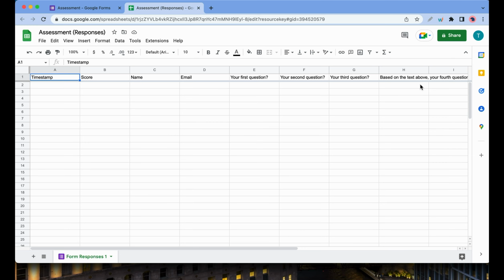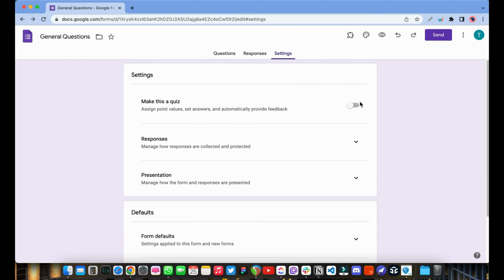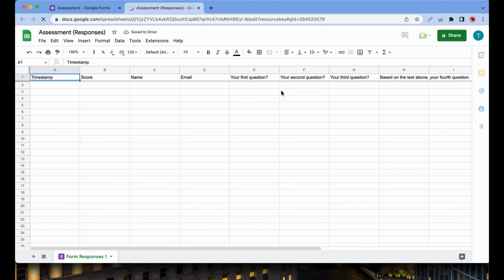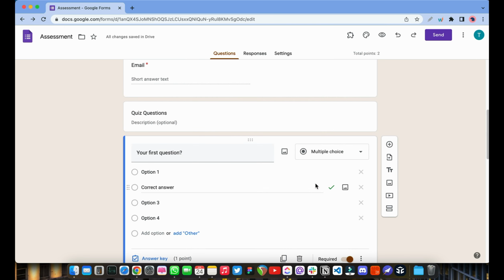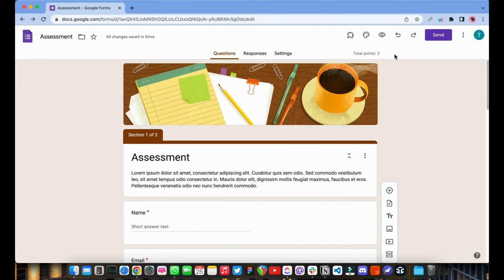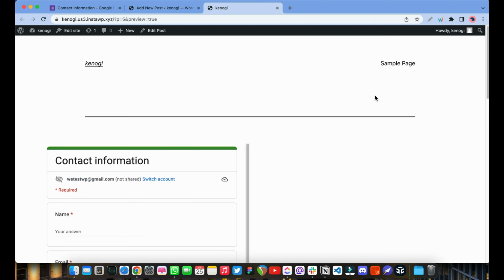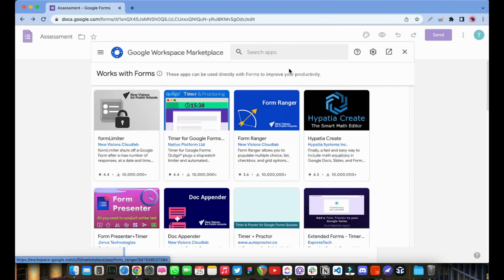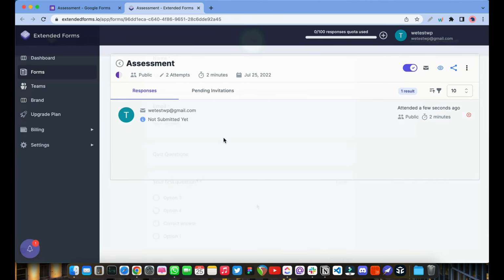10 Pro Tips & Tricks for Using Google Forms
Hello everyone,

Do you use Google Forms?
If the answer is yes, then you must know these 10 tips and tricks of Google Forms

00:00 Introduction
00:17 Insert Multiple Sections or Pages
00:55 Auto-Grade Your Quiz
01:22 Select Response Destination
02:09 Receive Email Notifications for Submissions
02:26 Add Conditioning Logic
03:00 Use Scripting
03:25 Add Collaborators
03:54 Embed iFrame to use as a contact form
04:28 Get a Pre-filled Link
04:55 Advanced it up with Google Form Add-ons